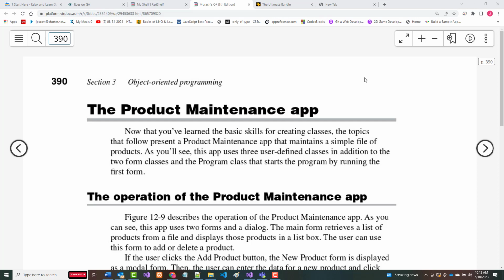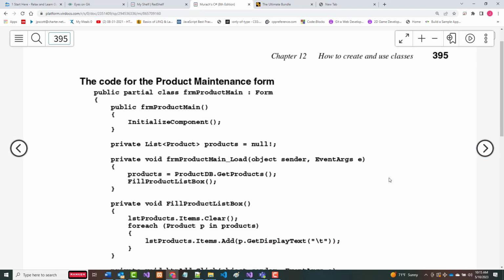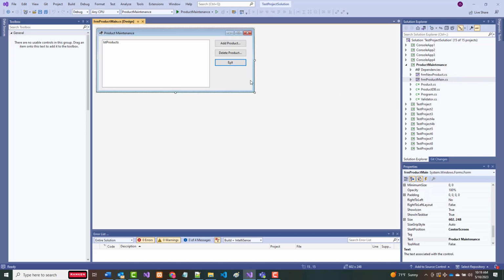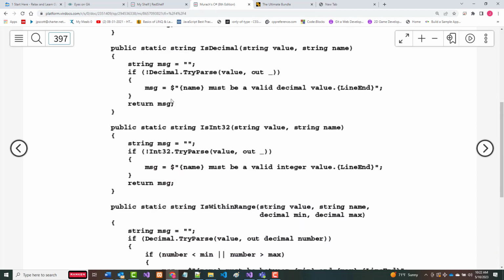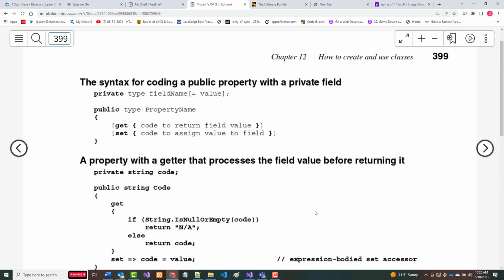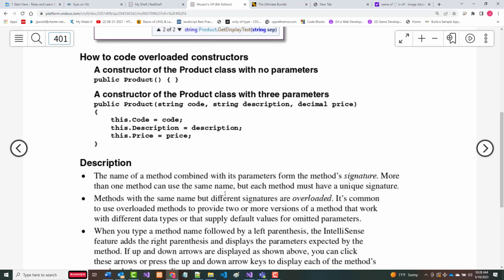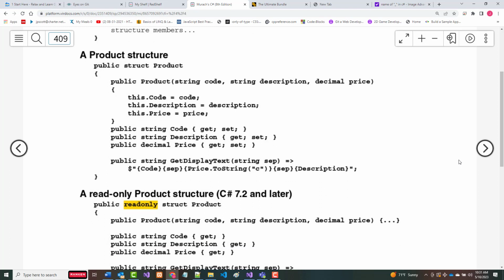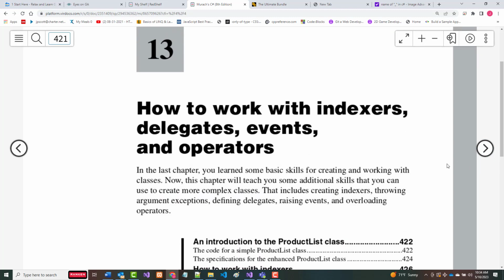Murachs C# - 8th Edition - Chapter12 - Part03